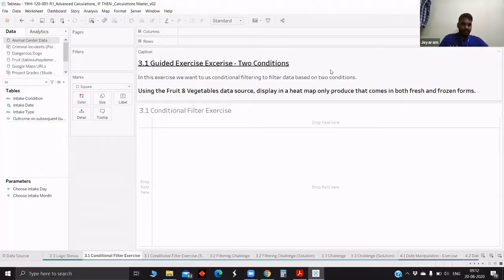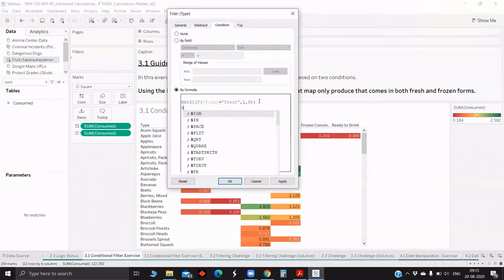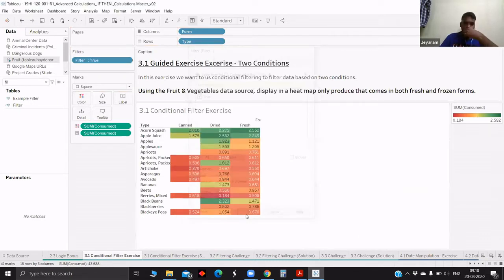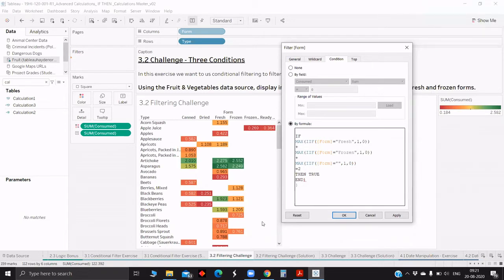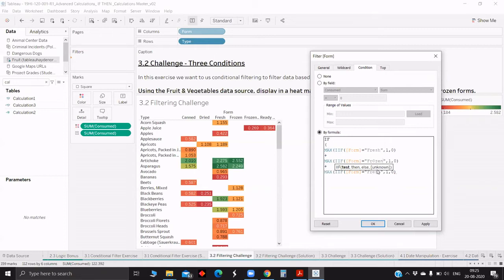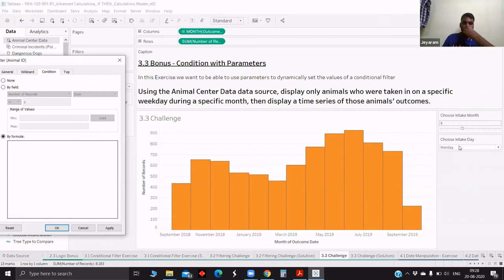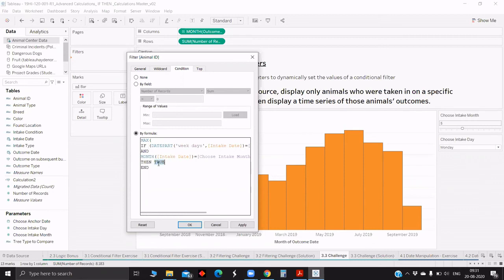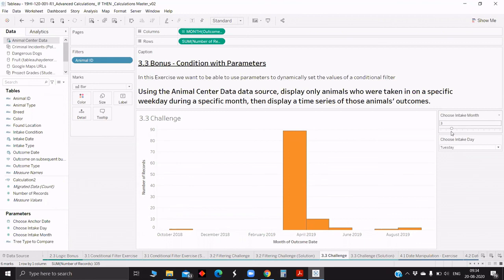Medium Level Tableau Questions - 3